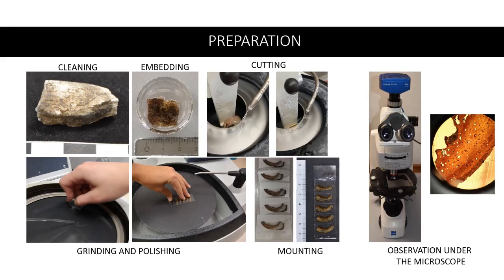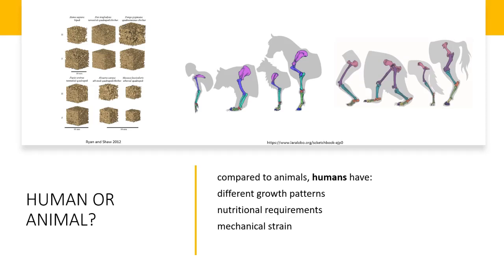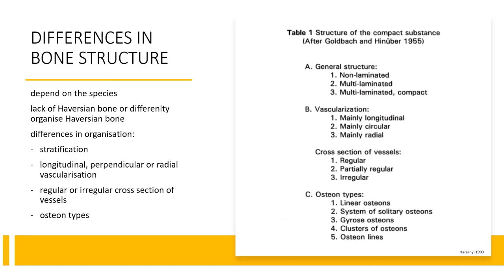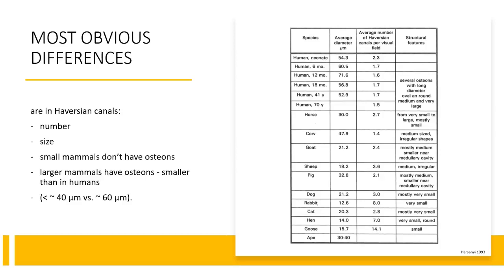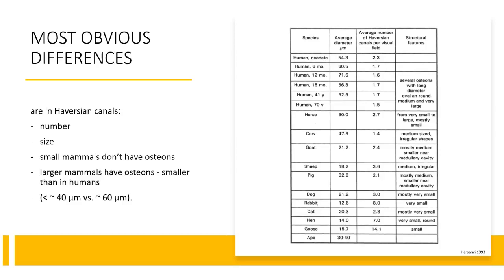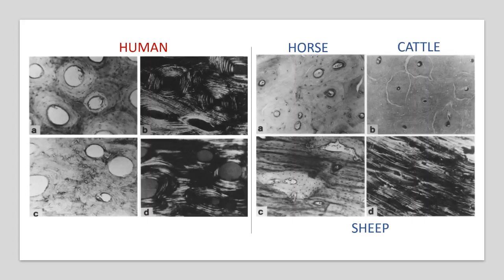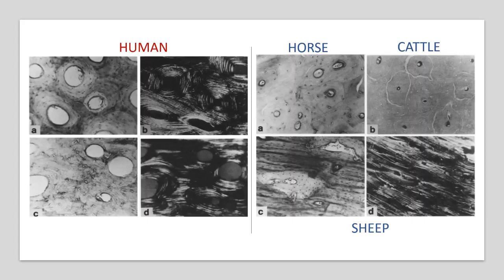How to make histological analysis? (Tamara Leskovar)